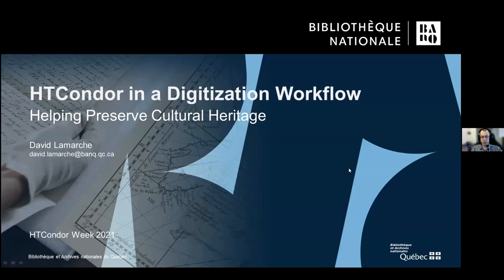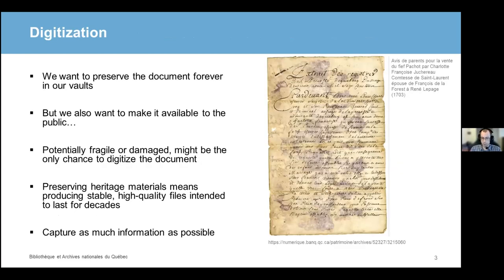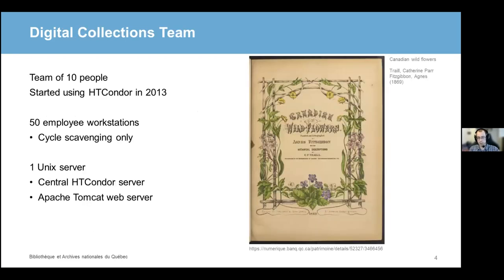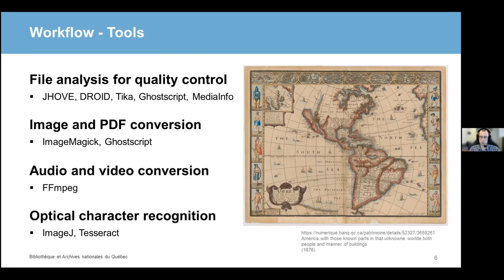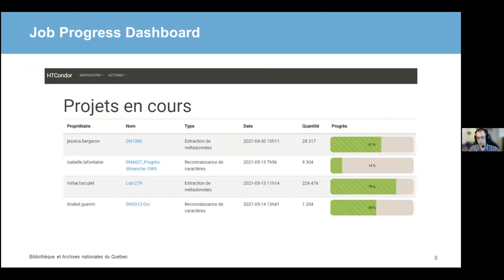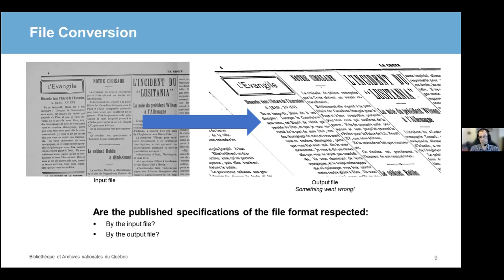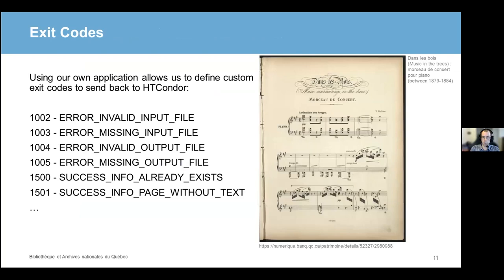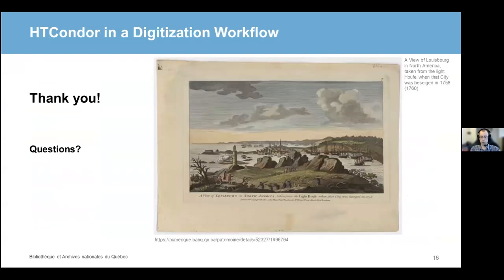HTCondor in a Digitization Workflow: Helping Preserve Cultural Heritage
Discover how HTCondor aids in digitization workflows, ultimately the helping preserve cultural heritage and history. The combination of cycle scavenging and distributed computing of HTCondor allows the digital collection team at Bibliothèque et Archives nationales du Québec to complete tasks faster. Each task launches a Java application that handles file verification and executes tools such as Tesseract (optical character recognition), FFmpeg (audio, video file conversion) or ImageMagick (image conversion). Once the project is complete, the web server prepares a report using custom exit codes and informs the owner. After being processed through HTCondor, the files are ready to be preserved for future generations.

Presented on May 25 by David Lamarche as part of HTCondor Week 2021.

Questions? We're happy to help you get started with HTCondor and answer any HTCondor/CHTC questions you may have!